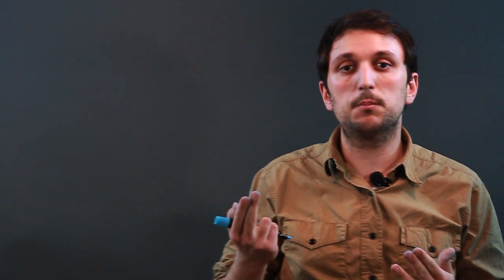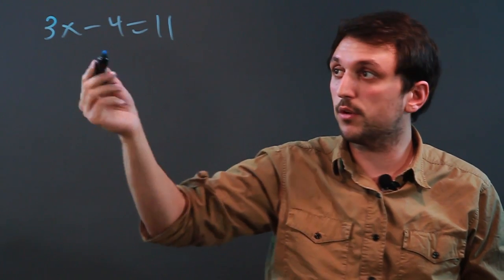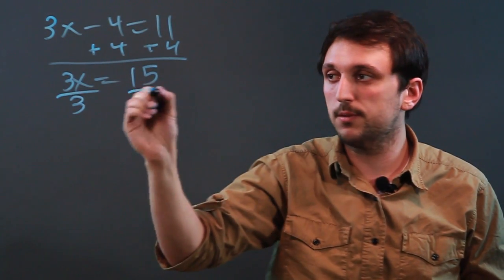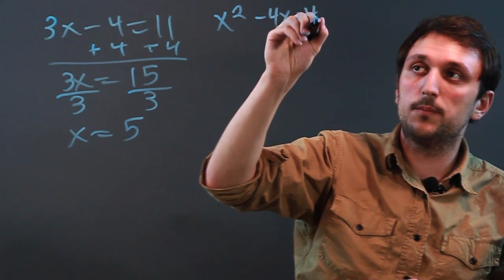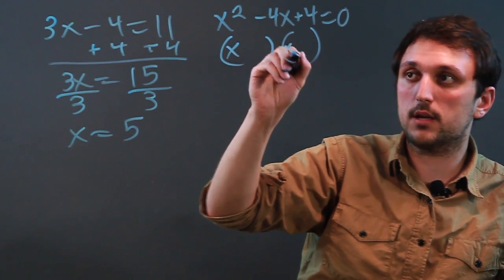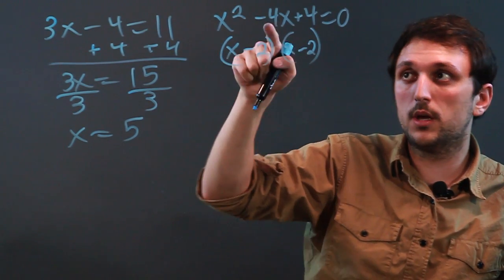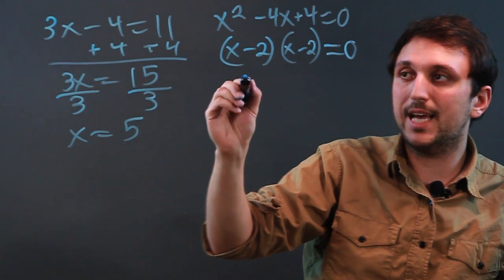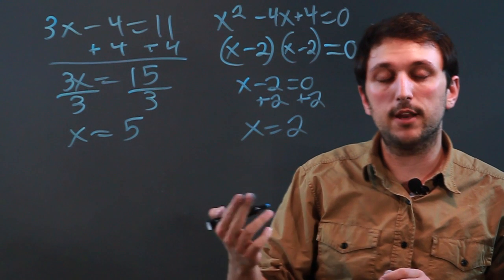How to Solve Expressions for the Indicated Variable : Math Questions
Solving expressions for the indicated variable requires you to take a close look at the specifics of the problem in front of you. Solve expressions for the indicated variable with help from a tutor in high school mathematics in this free video clip.